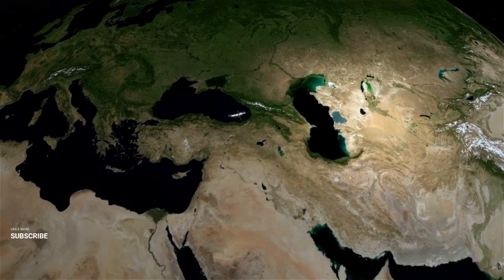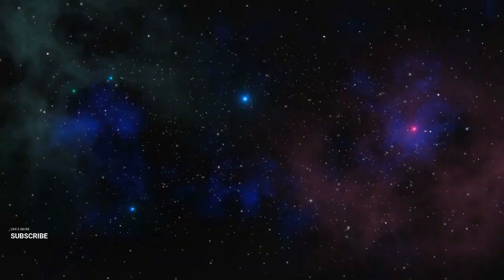If alien life exists on Europa, we may find it in hydrothermal vents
Betelgeuse Looks a Lot Stranger Than We Thought, and Physics Shouldn't Allow It. In an astounding discovery, astronomers have found that Betelgeuse, one of the most well-known stars, appears much stranger than previously thought. This video delves into the details of this revelation, exploring the anomalies that defy our current understanding of physics. Join us as we investigate the mysteries surrounding Betelgeuse with expert insights and stunning visuals.